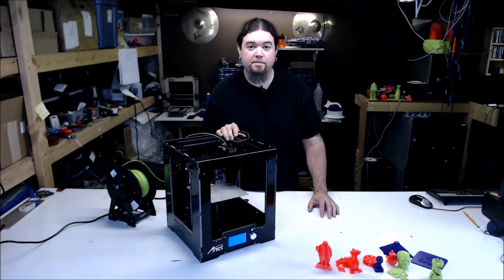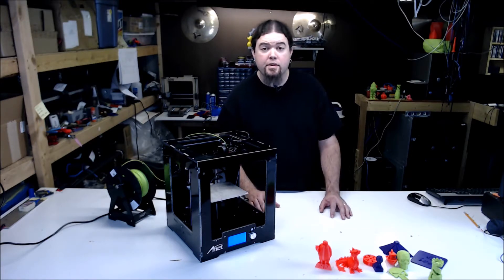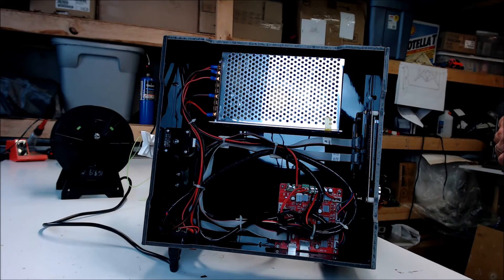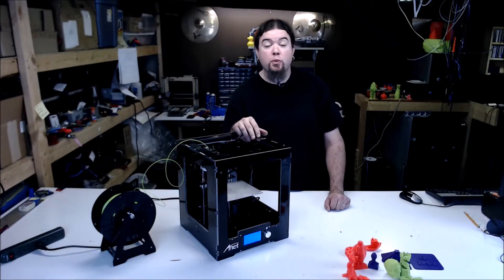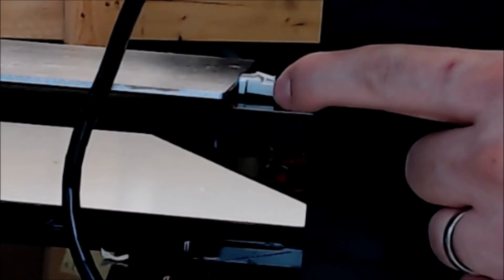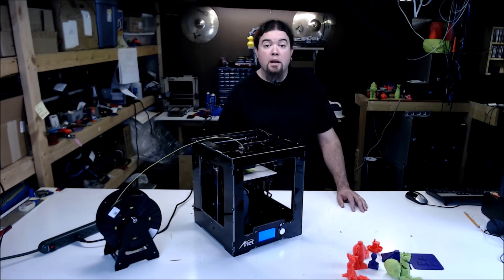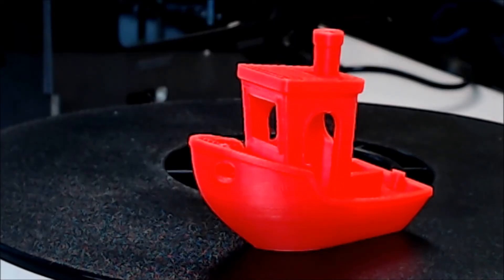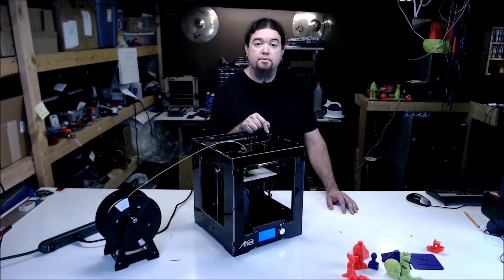Anet A3 Enclosed Acrylic 3D Printer Review & Tips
In this one we take a look at the Anet A3 Enclosed 3D printer.

Amazon (aff) [US DE GB CA IT ES FR JP]:

Find Me Over On Twitter!